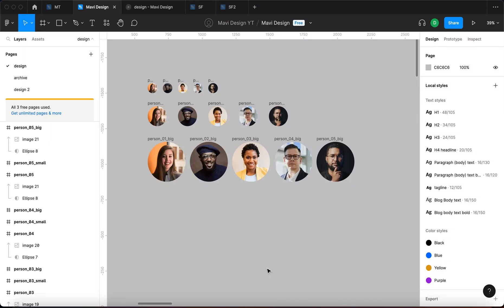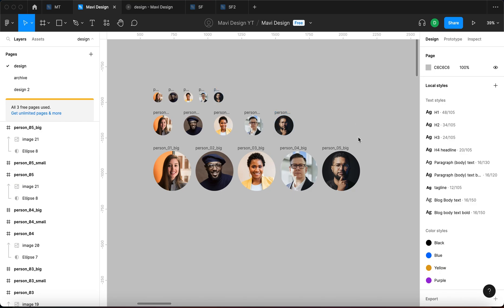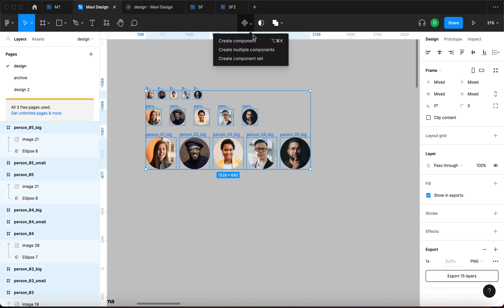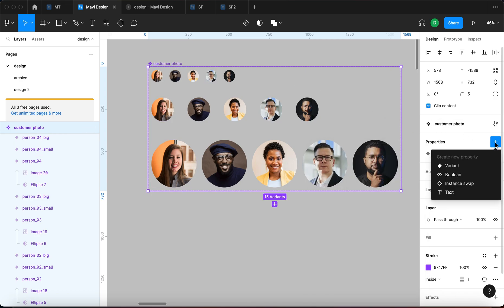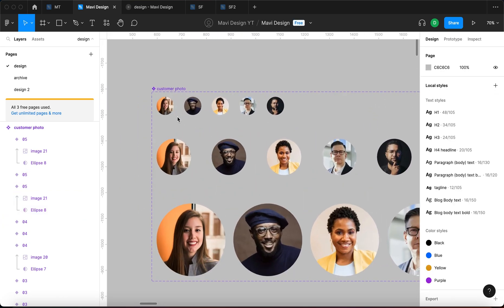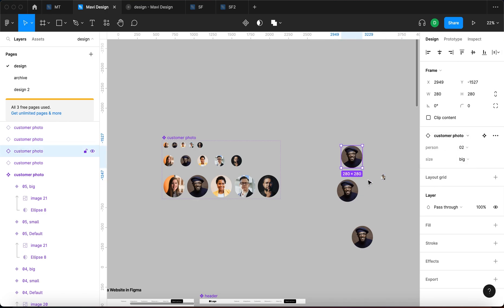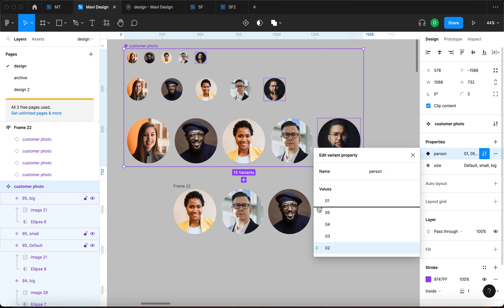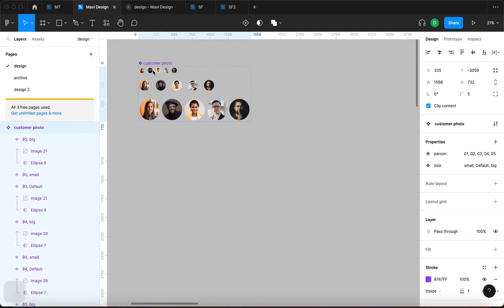ORGANIZE YOUR VARIANTS in Figma: A Simple Technique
In this video we're going to go over how you can organize your component variants with properties to get a flexible component where you can edit multiple properties. This is great for organizing, for example, person photos with different people and sizes